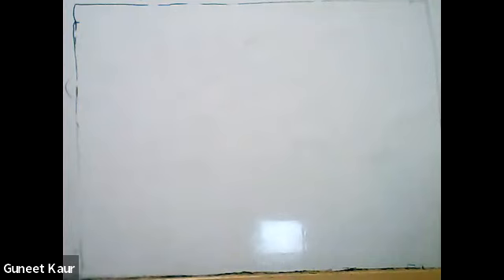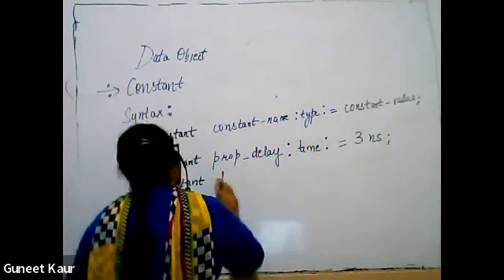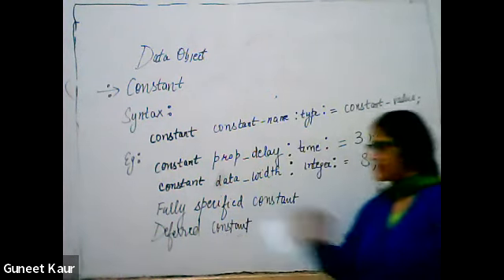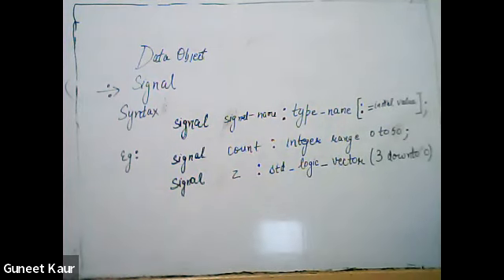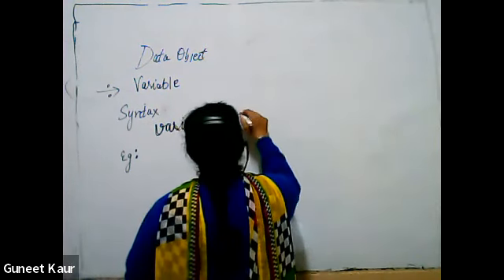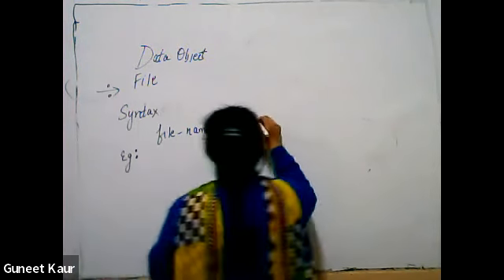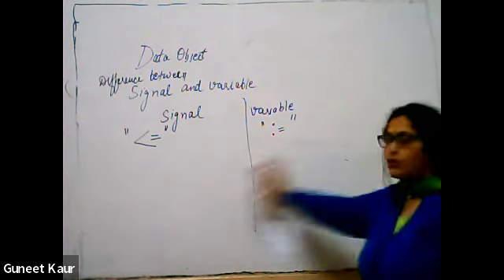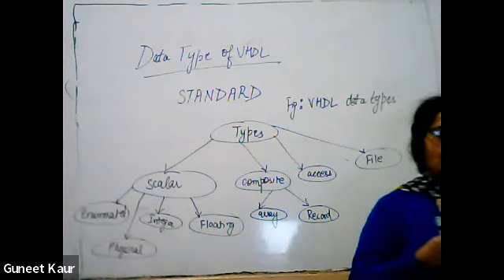Basic Language Elements Part 2 VHDL Data Objects